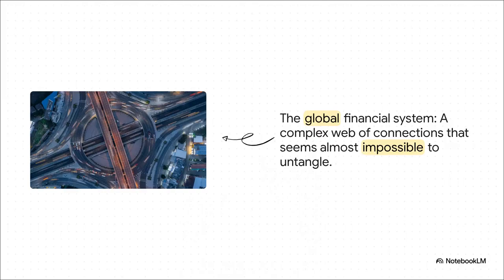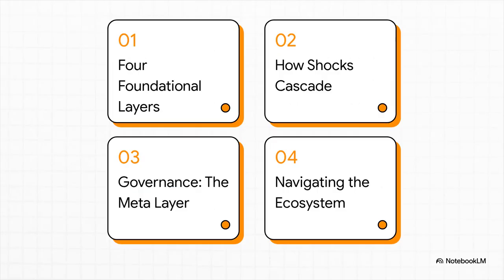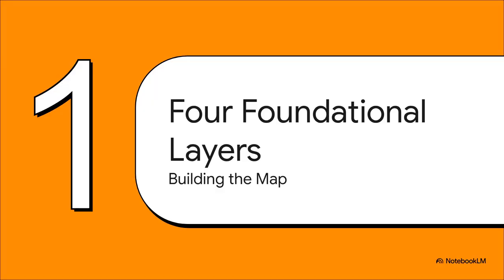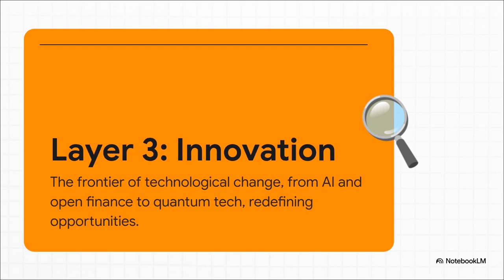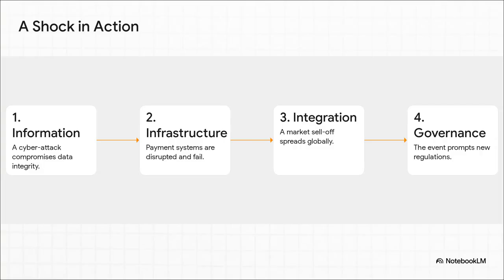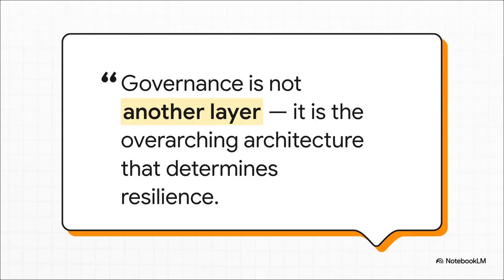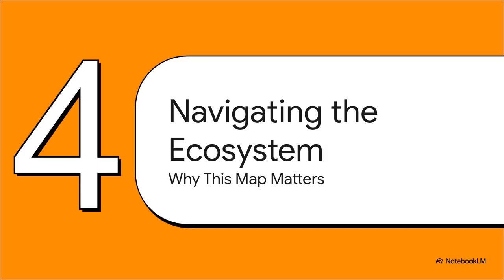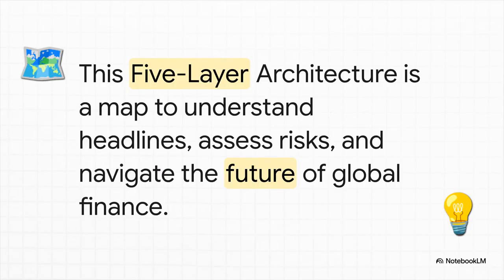20 Navigating the Global Financial Ecosystem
This synthesis integrates the five layers into a coherent structural framework for understanding systemic stability.